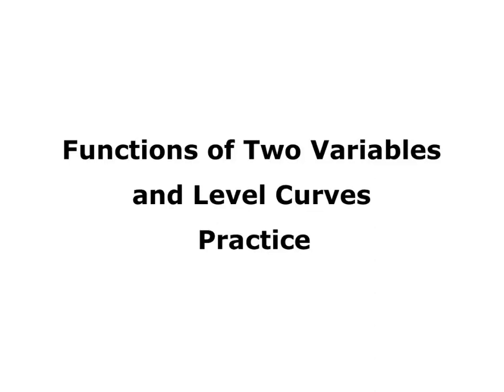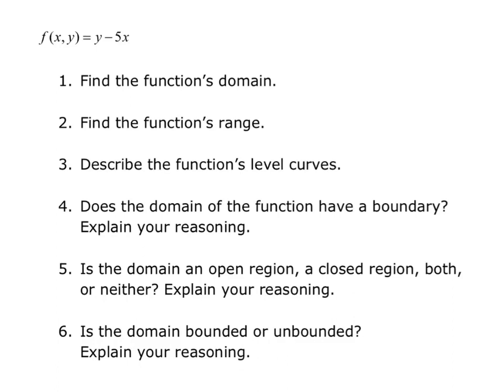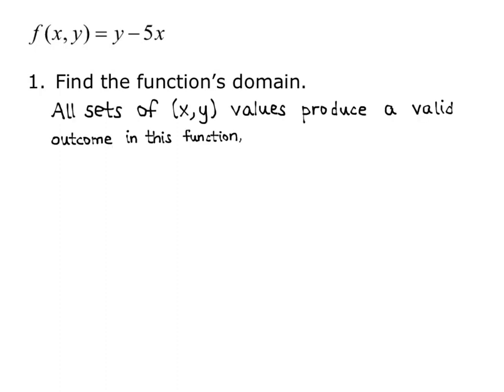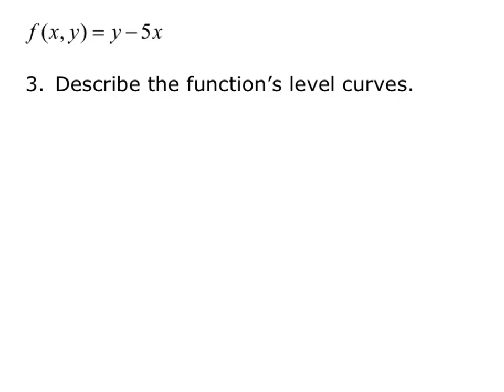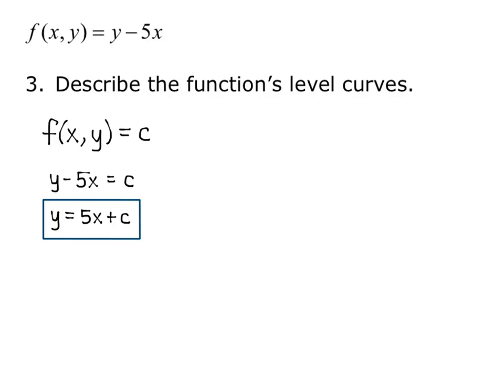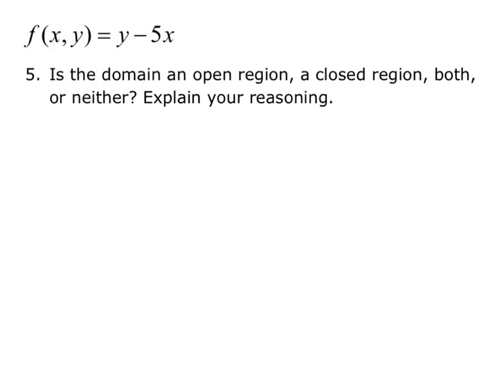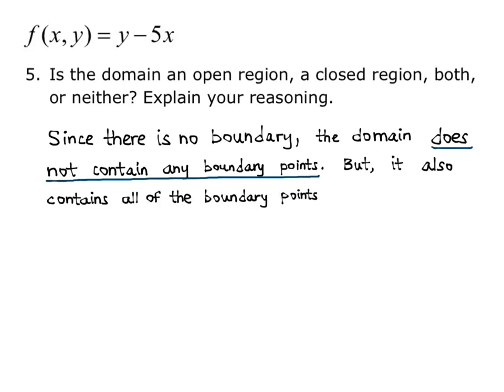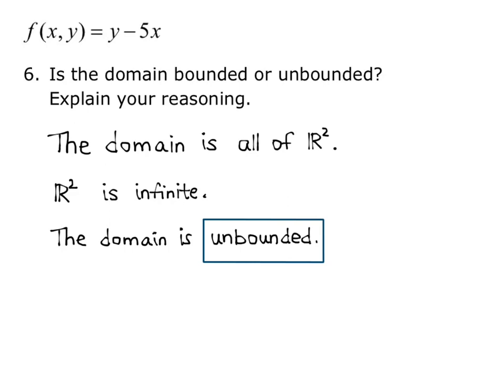Section 13.1 Practice Problem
We go through a practice problem involving the domain and range for a function of two variables, level curves for the function, and properties of the domain.